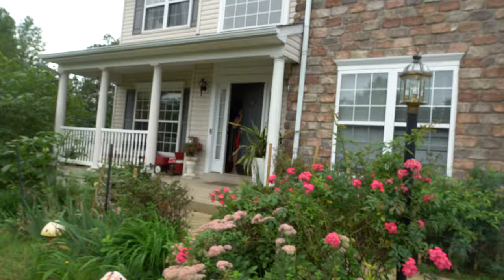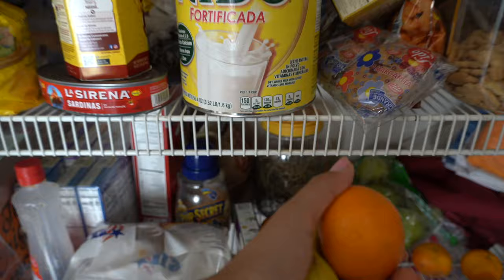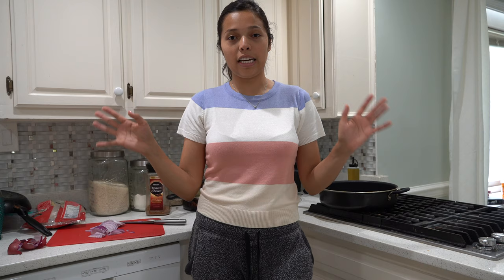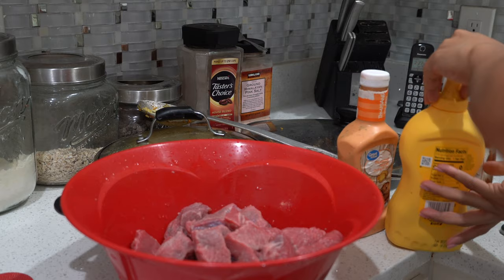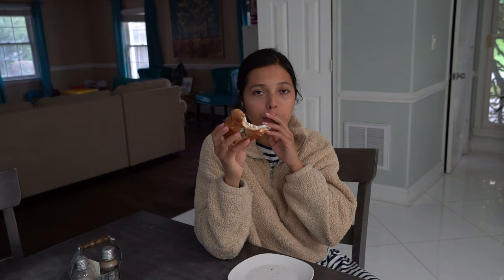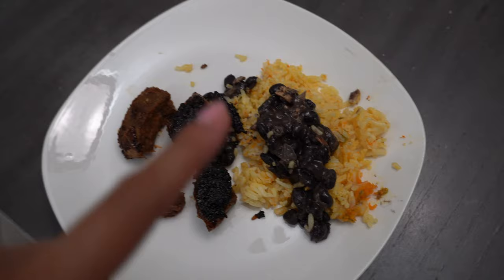WHAT I EAT IN A DAY! KIDNEY TRANSPLANT PATIENT!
Hi my loves!! so many of you ask me about my diet and what I eat. Here is a video with details of EVERYTHING I ate for the day! and if you are wondering what did I drink , well all I had was one cup of coffee and water all day!!
If you have any questions or video request please let me know! I love you and God bless! ♥️

Vlog camera (Sony)
Vlogging Tripod
My DSLR